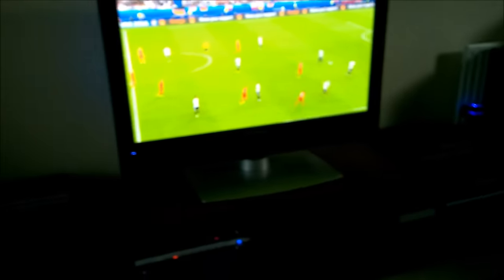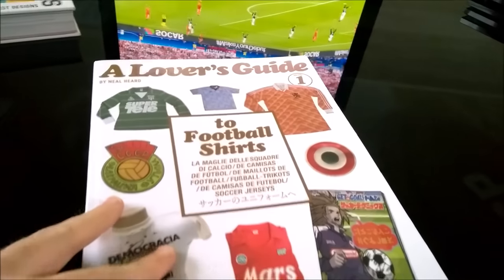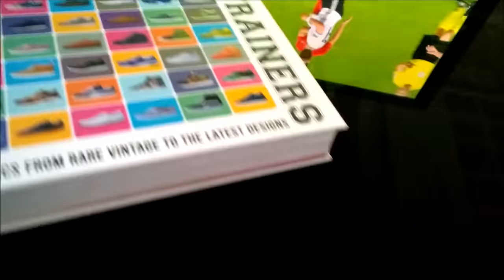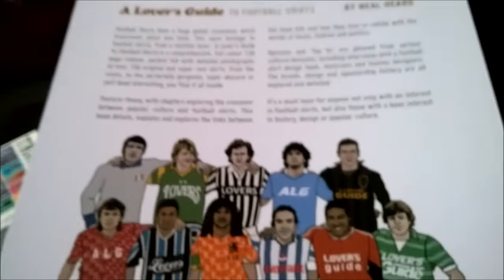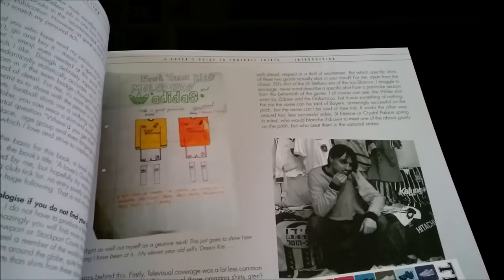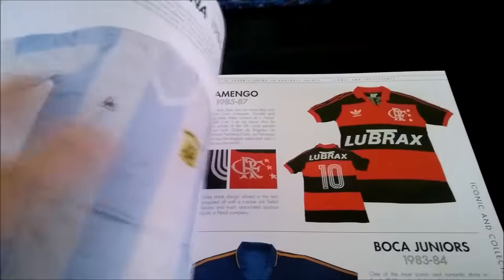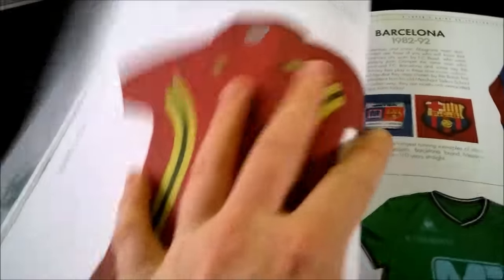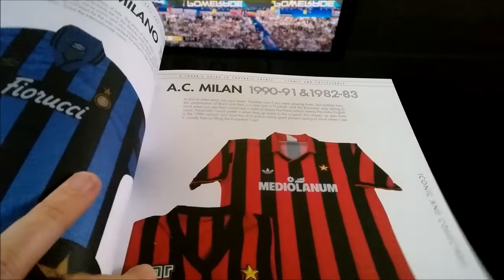A Lovers Guide To Football Shirts (book overview)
Euro Spezial !  Overview of this great new coffee table book by Neal Heard... showcasing the good, the bad and the ugly from football shirts from down the years.

You'll also find Neal on Twitter @nealheardauthor and Insta @nealheardtrainers